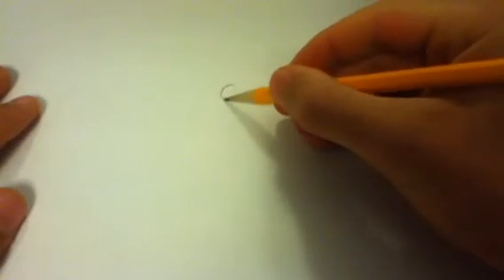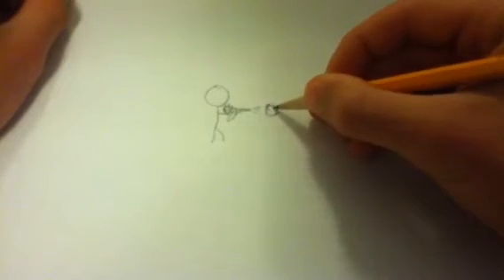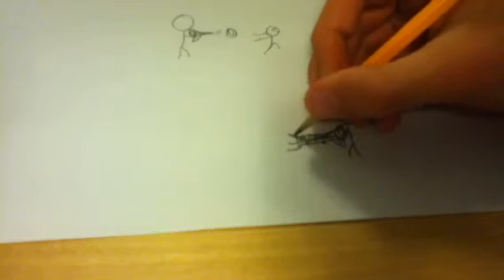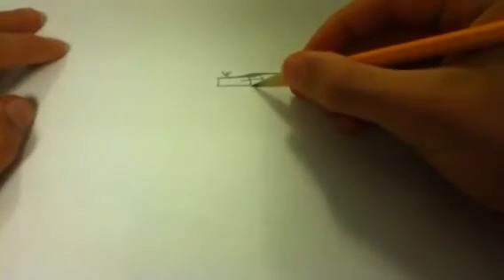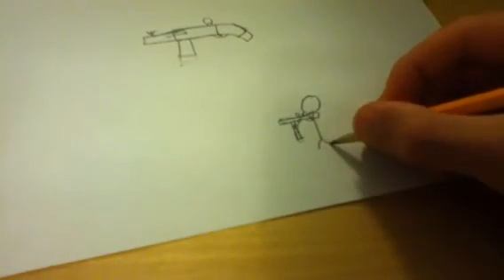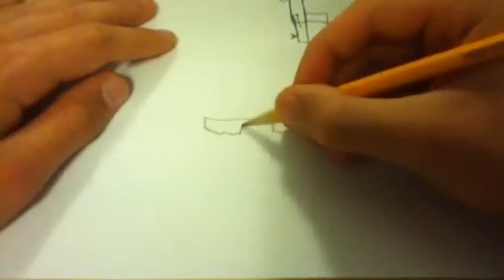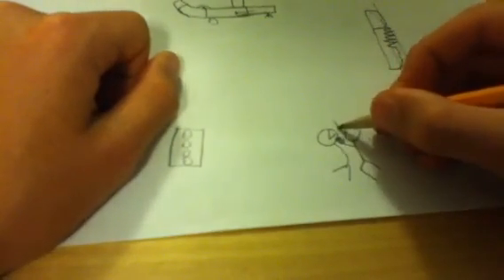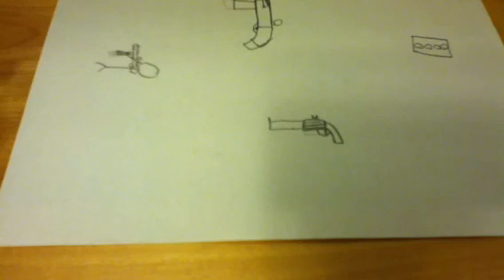STICK FIGURE DRAWING TUTORIAL:ZOMBIE GUNS